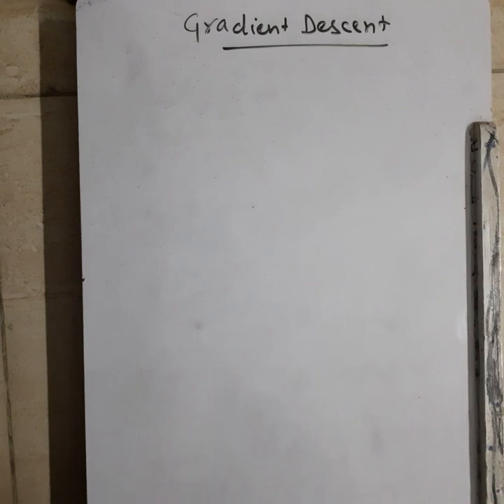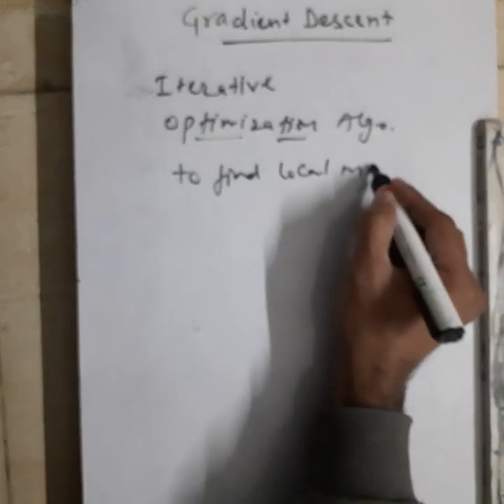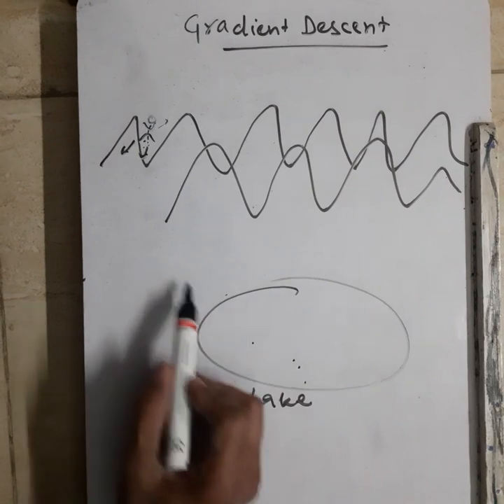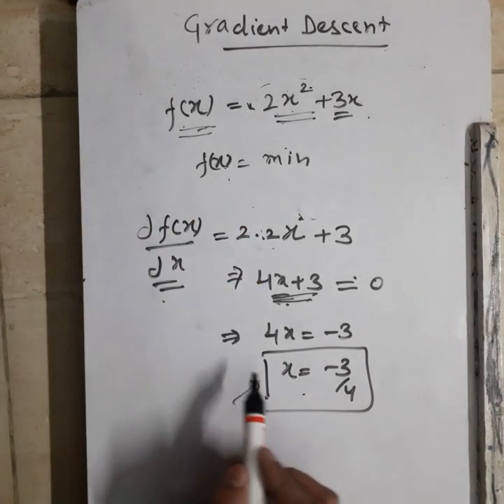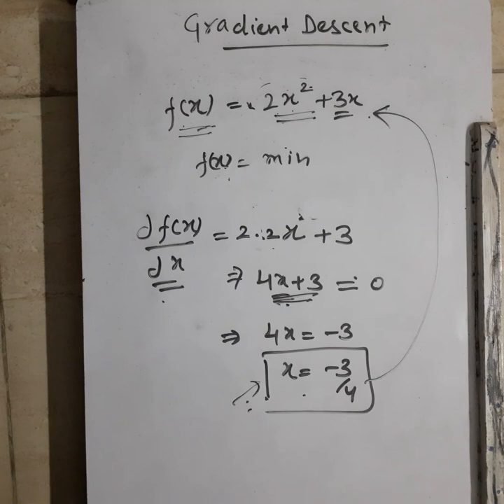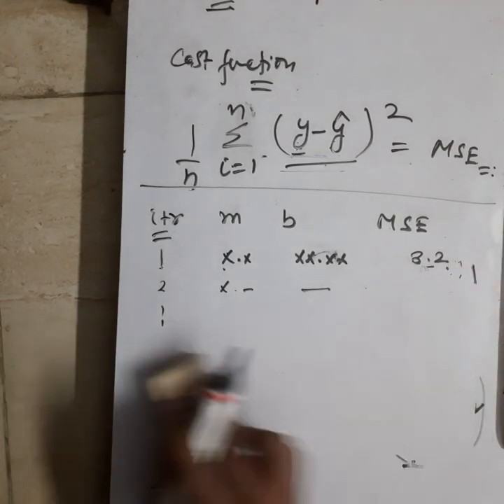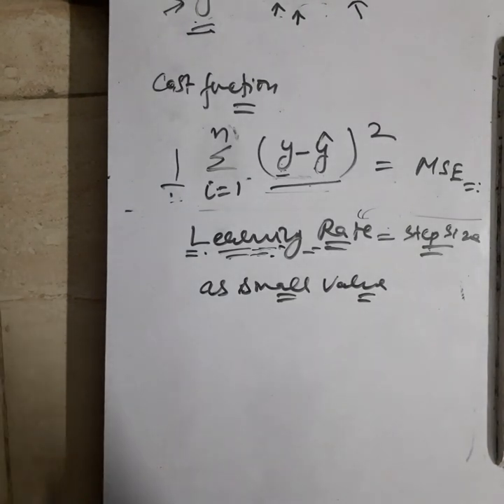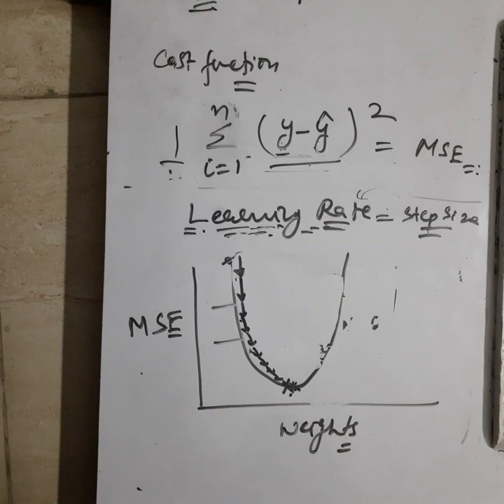16. Gradient Descent In Depth Intuition With Example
This videos tutorials helps to understand conceptual part of Gradient Descent

Gradient Descent
Derivative
Linear Regression
Cost function